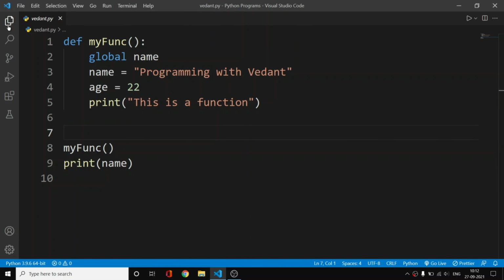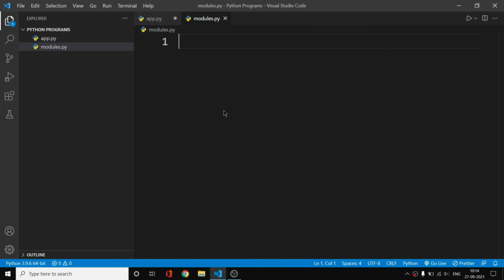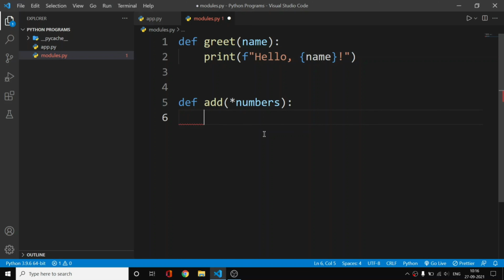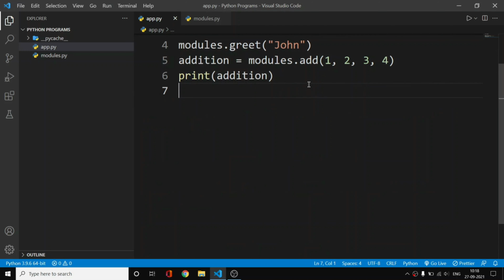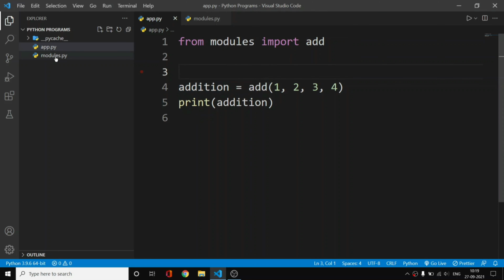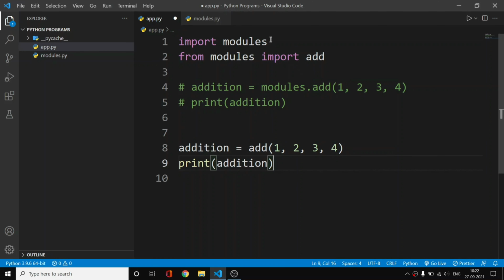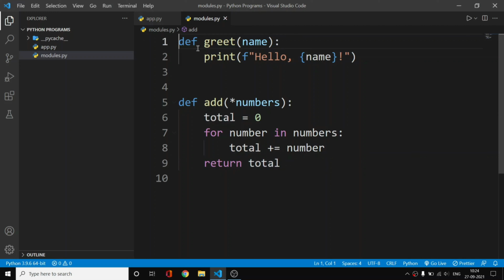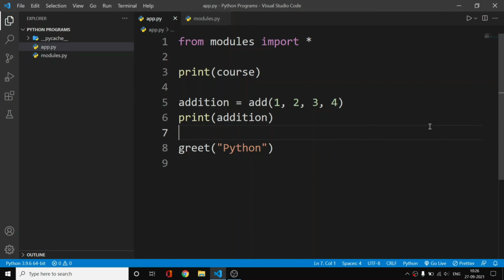Python Programming | Modules in Python | Tutorial #25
Python Programming, Basics of modules and packages, installing modules via PIP command, importing modules in python! Tutorial #25